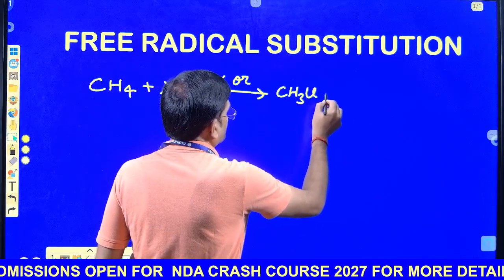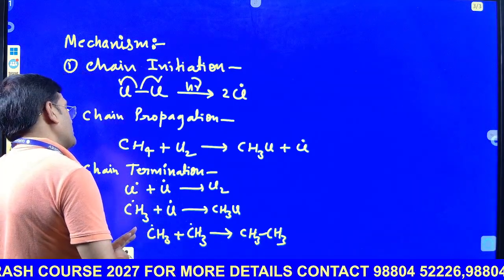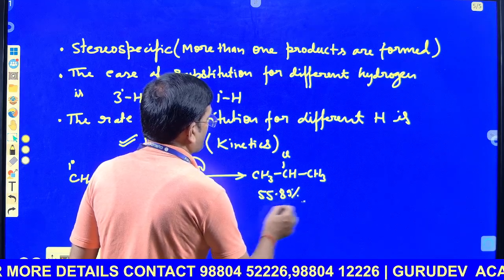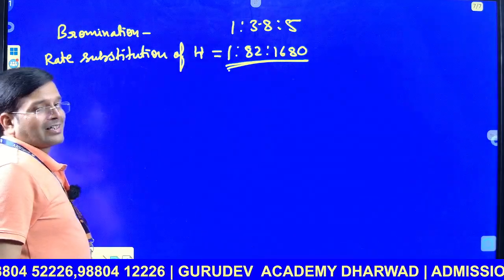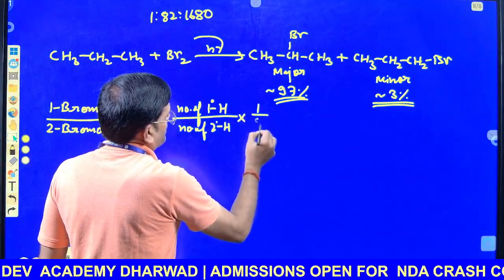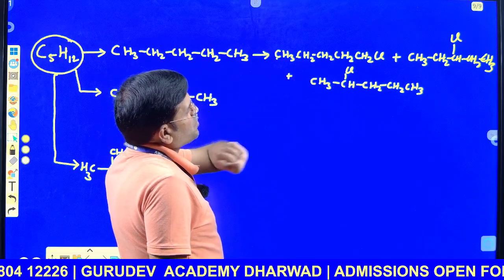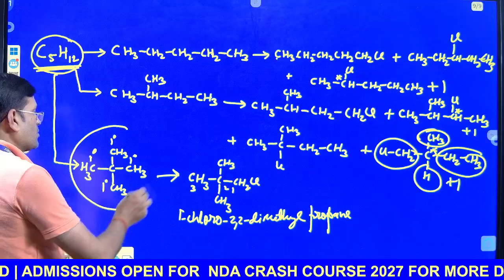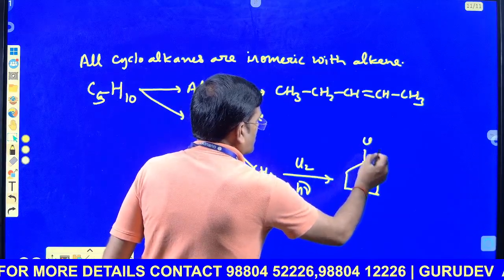FREE RADICAL SUBSTITUTION 🔥 Complete Mechanism + Tricks | NEET Chemistry 2026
In this video, learn Free Radical Substitution in the easiest way for NEET Chemistry. This is one of the most important topics in Organic Chemistry and is frequently asked in exams.

👨‍🏫 Faculty: Sunil Chaurasia (Dept. of Chemistry)

🔥 What you will learn:

Complete Free Radical Substitution Mechanism
Steps: Initiation, Propagation, Termination
Shortcut tricks to solve questions faster
Important Previous Year Questions (PYQs)
Tips to improve speed & accuracy in NEET

🧪 Reaction Covered:
CH₄ + Cl₂ → CH₃Cl + HCl (hv)

💡 Learn smart, not hard – crack NEET Chemistry with conceptual clarity!